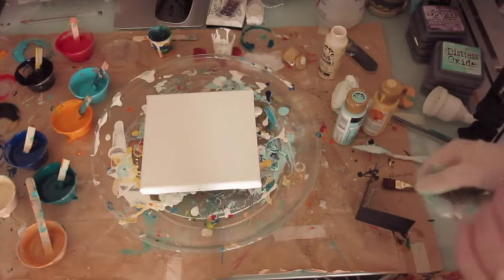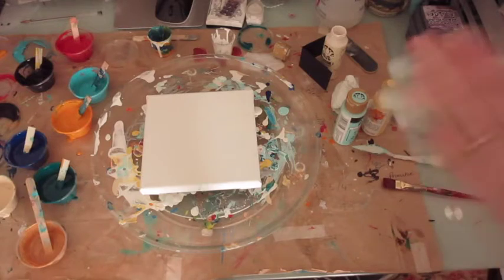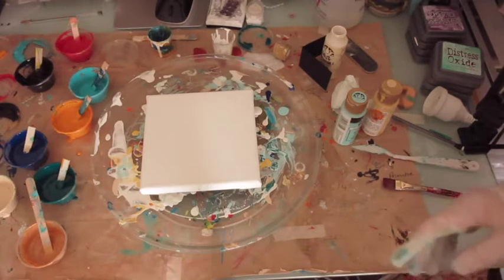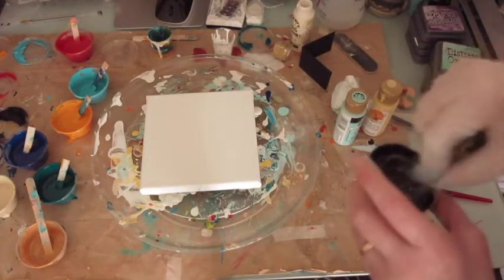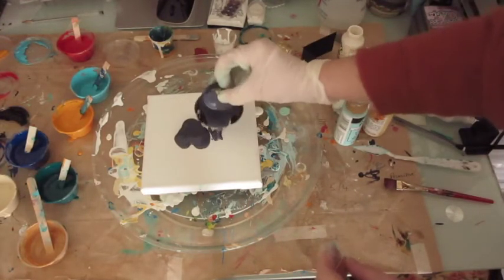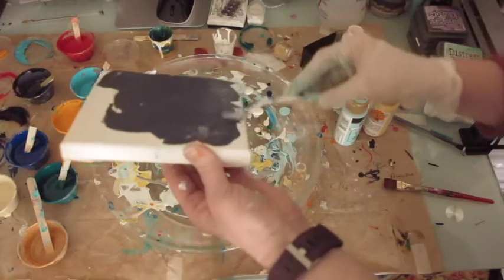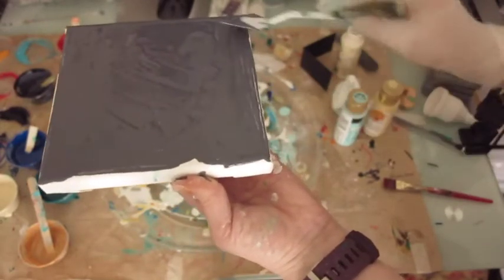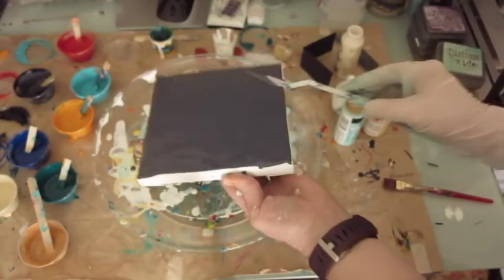Acrylic Pour #15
Using up some paint... I suppose I should put hearts and capital letters saying the BEST POUR EVER or some such shite to hook y'all in to watch, but I'm guessing y'all are much too intelligent to get taken in by such artless gimmicks. It's not that I despise people who do that I'm just amazed that people still fall for it, once bitten twice shy and all that lols. By the way I write things like this in my description box to see if anyone reads them.